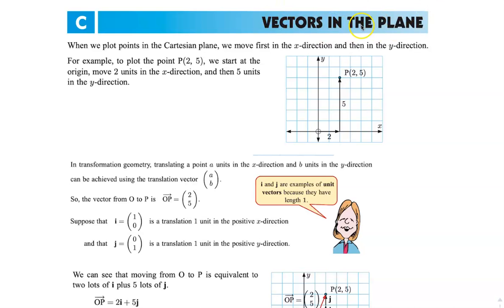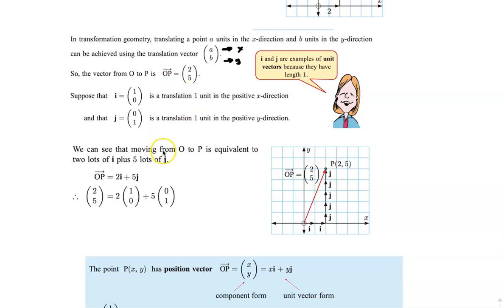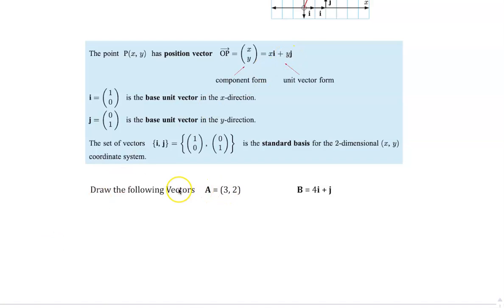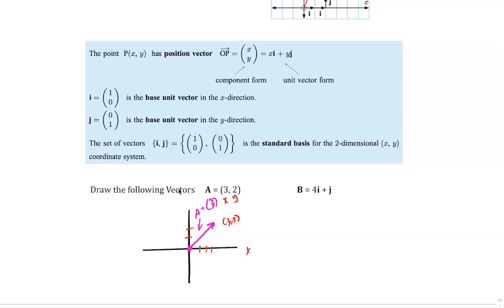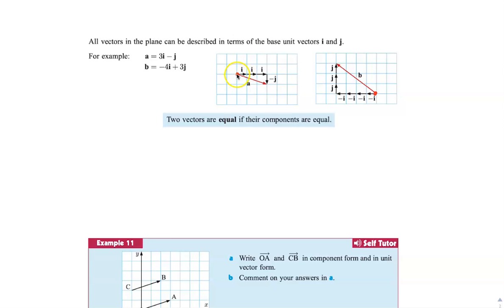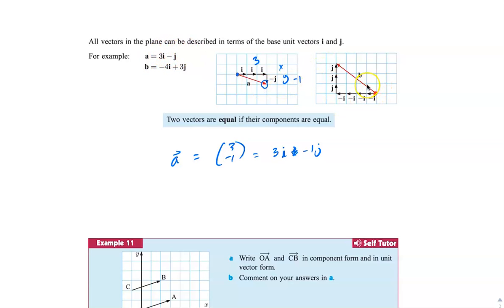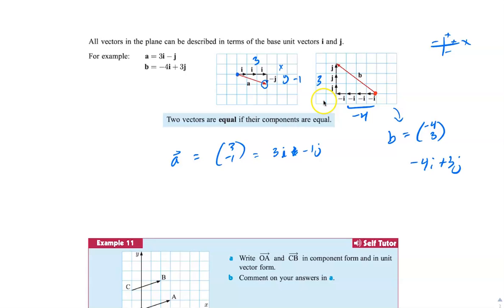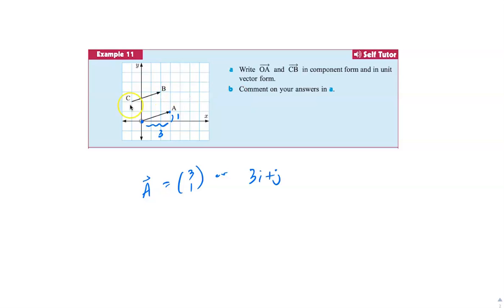Vectors in the Plane